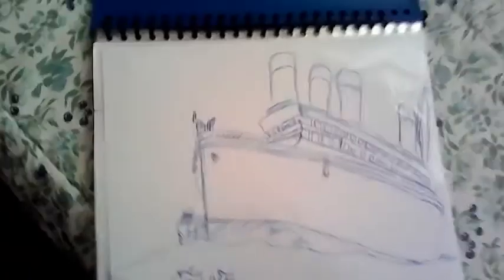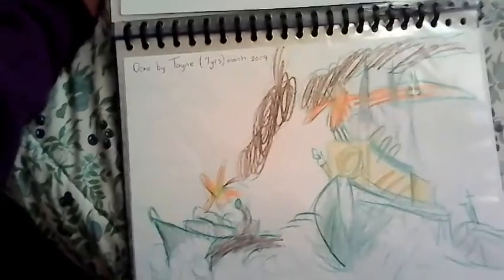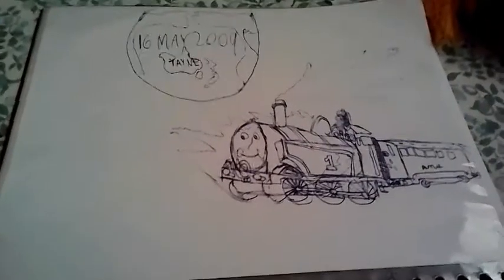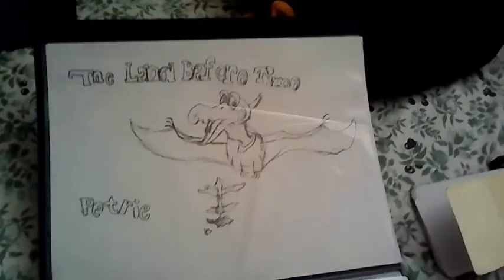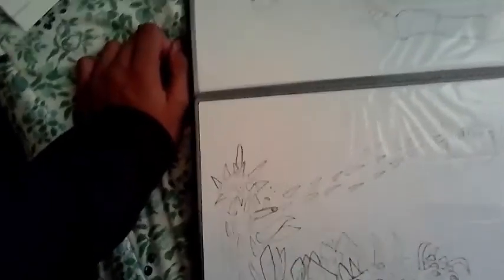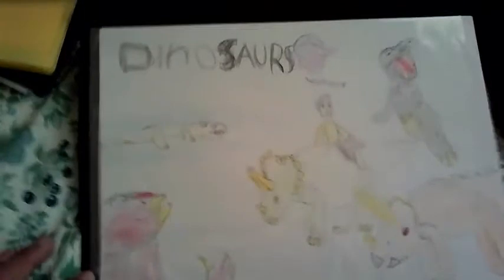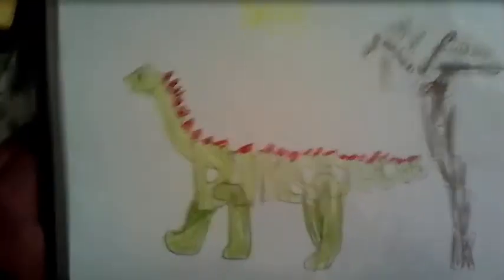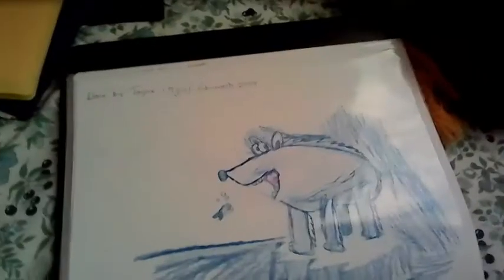Reacting to old drawings?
Yeah... Don't know why I made this.  I mean both the video and some of these drawings.

music omission